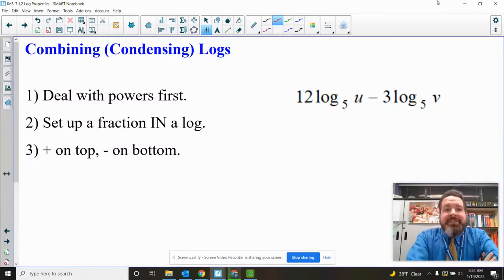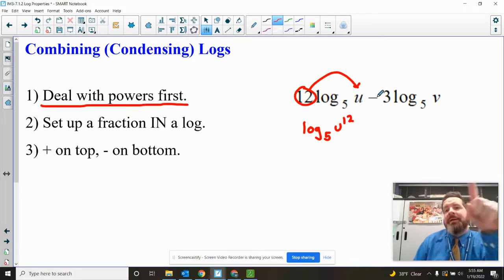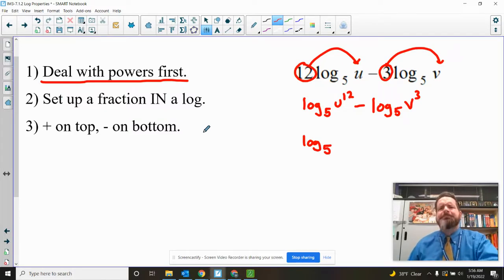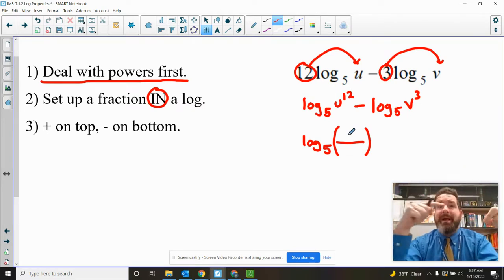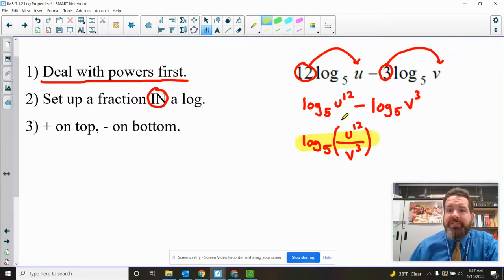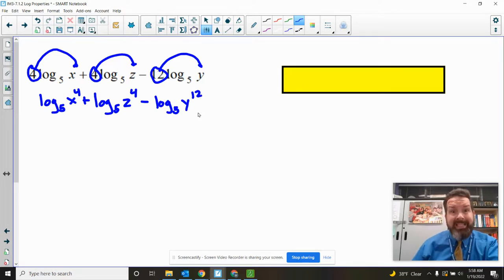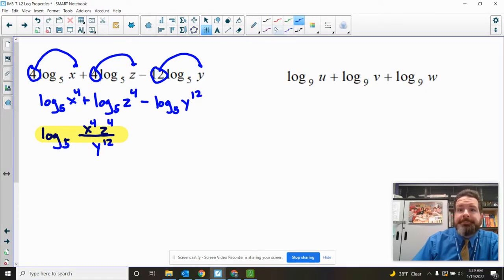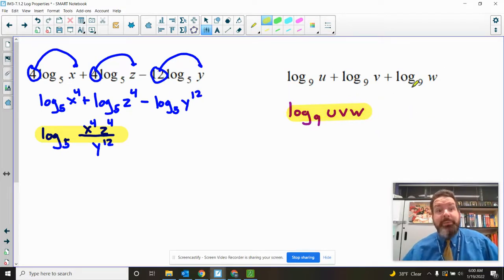IM3-7.1.2 Combining Logs